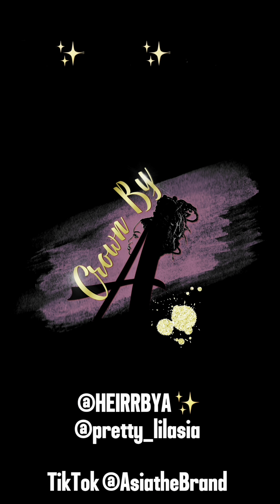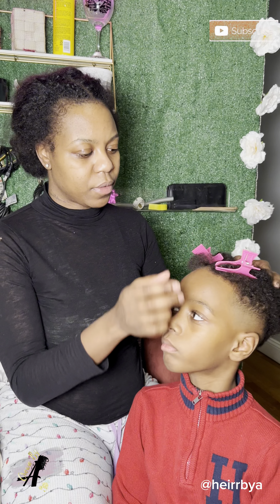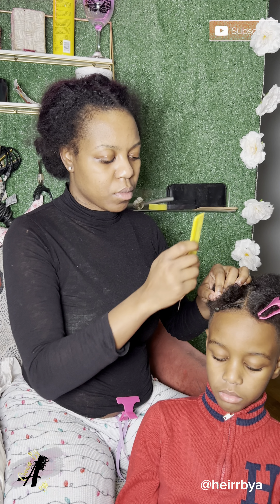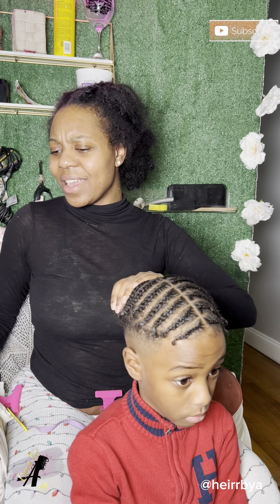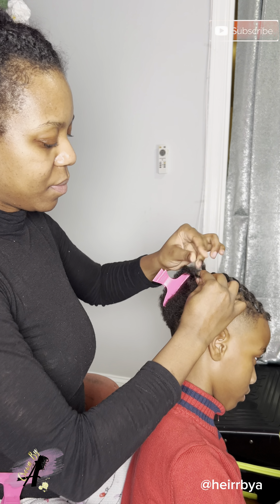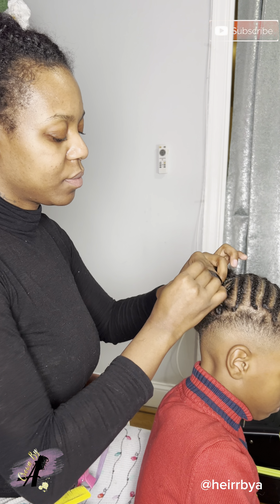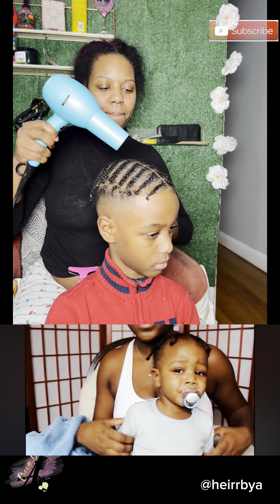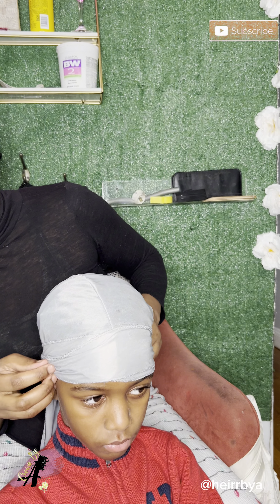How To: Pop Smoke Braids On Half Cut Hair | 4B 4C Texture | Young Boy Or Toddler Hair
Hey Guys so here’s a tutorial on how to style or braid 4C textured hair on toddler or young boy hair.